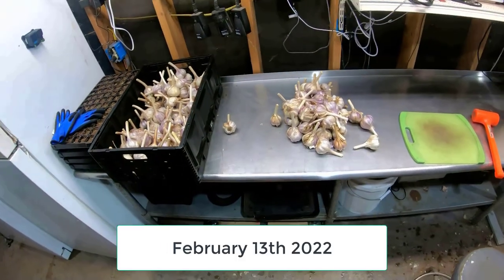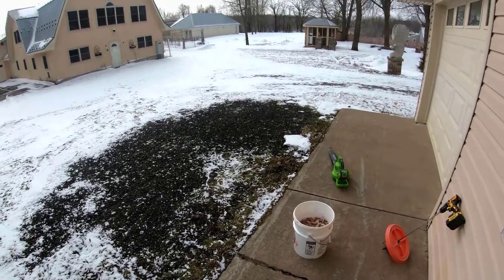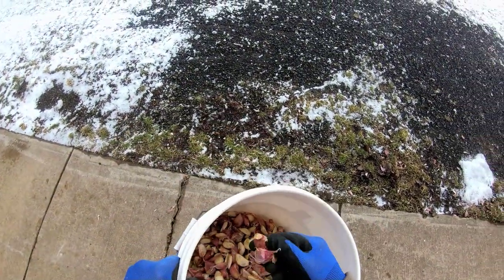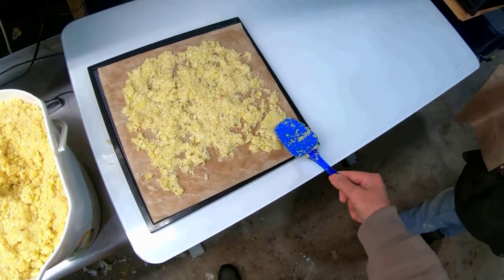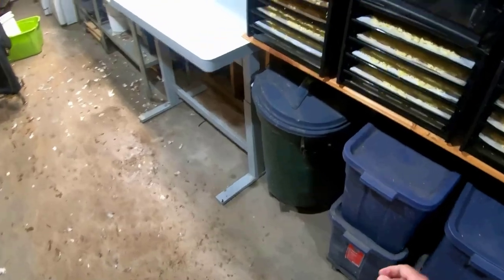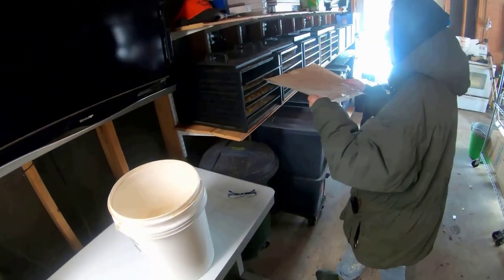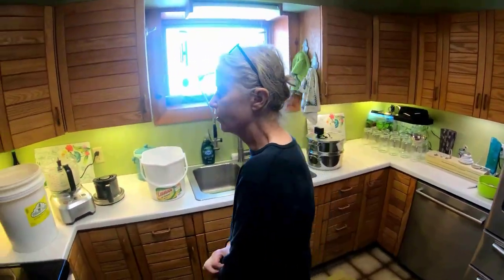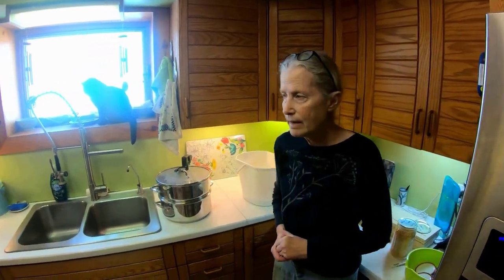Processing Garlic Powder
In this video, we demonstrate our process of preserving our highly nutritious garlic powder. In the video, we mention an article and products that we use. Below are the links.

Dead Blow Hammer, Neon Orange
M-D Building Products 49058
DEWALT 20V MAX XR Brushless Drill
Breville BFP820BAL Sous Chef 16 Peel & Dice Food Processor, Brushed Aluminum
Excalibur Food Dehydrator 9-Tray
Yesker 3 Pack Teflon Sheet for 16x20 Heat Press Transfer Sheet
FoodSaver Regular Sealer and Accessory Hose Wide-Mouth Jar Kit
They no longer sell our foodsaver however this one has similar features. FoodSaver FM3620 Food Preservation System
5 Gallon White Bucket & Gamma Seal Lid
Norpro Stainless Steel Wide-Mouth Funnel w/ Handle
Ball Mason 32 oz Wide Mouth Jars with Lids and Bands, Set of 12 Jars
Greenworks 40V (185 MPH) Brushless Cordless Blower